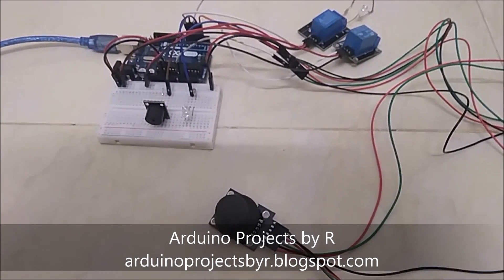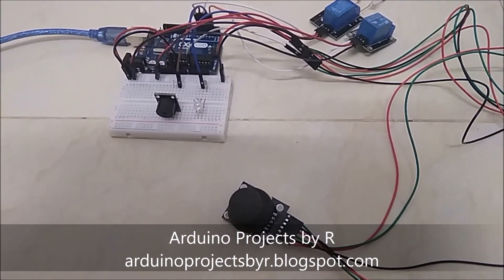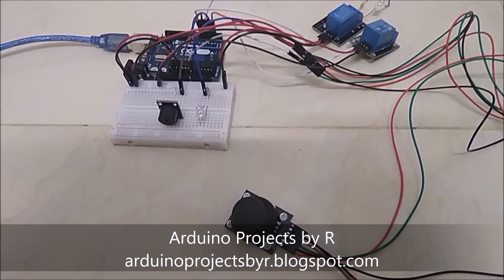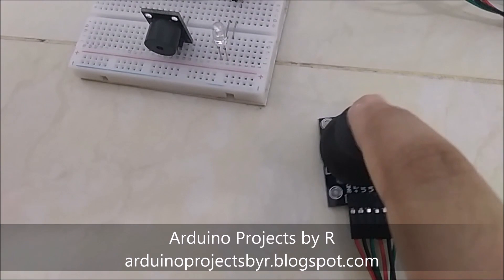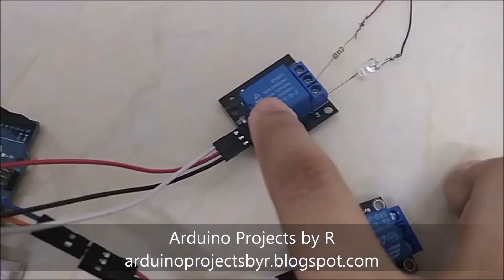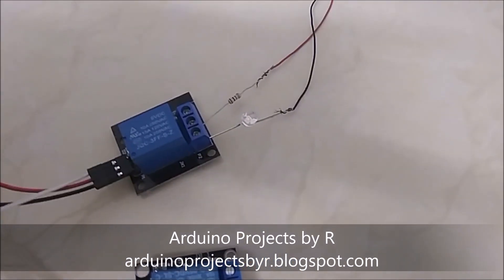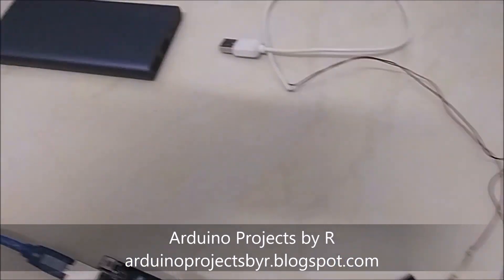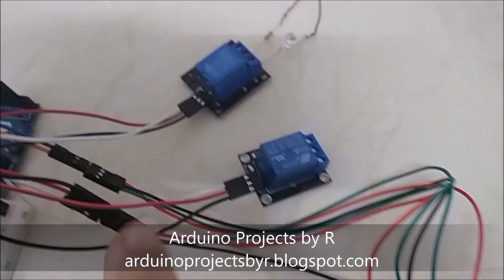Arduino - Controlling various components with Joystick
Hello everyone!

Today I am going to present you, my Dual Axis Analog Joystick module and the components controlled by it. This Joystick module is used in many Arduino DIY projects and Robot control. In this project, I will be demonstrating you how the Joystick module can be used to control a variety of components.